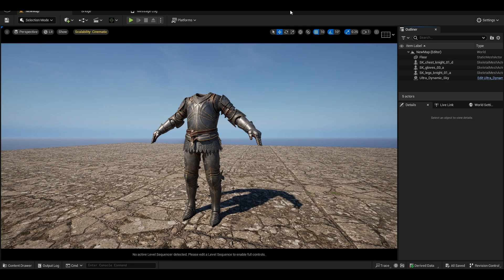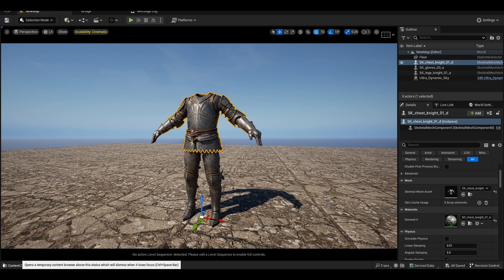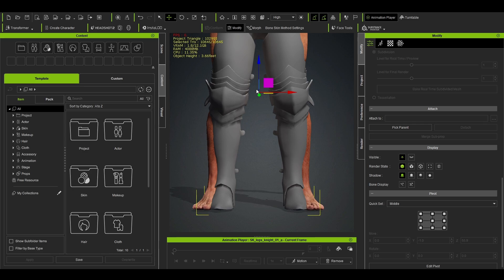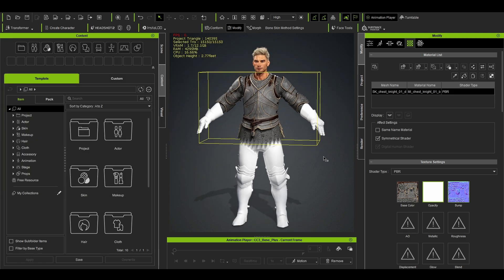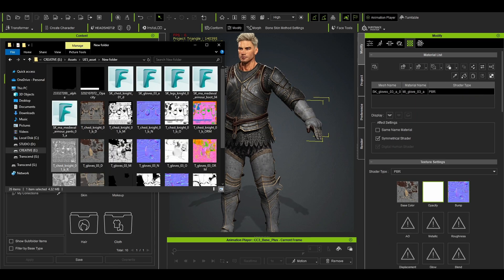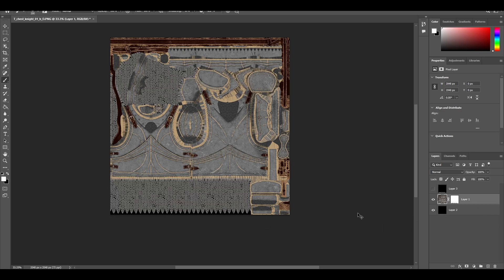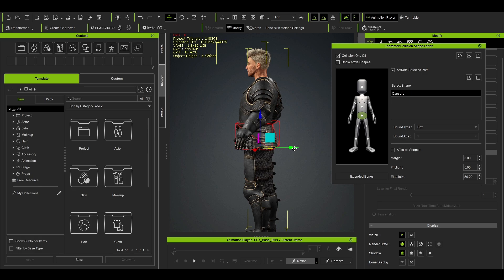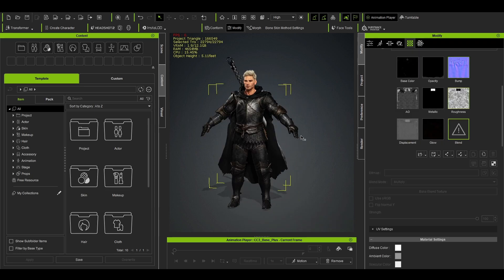UNREAL ENGINE CLOTHING ASSET TO CHARACTER CREATOR 4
A detailed demonstration on how to import unreal clothing asset into character creator and confirm clothing to the model.